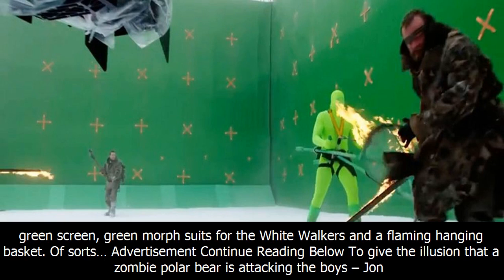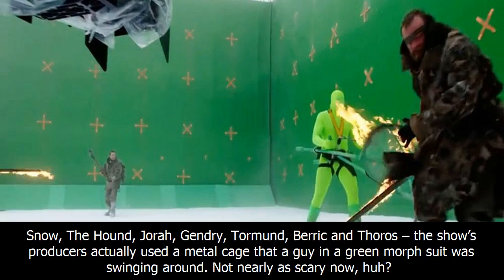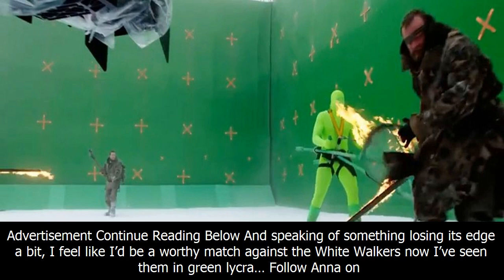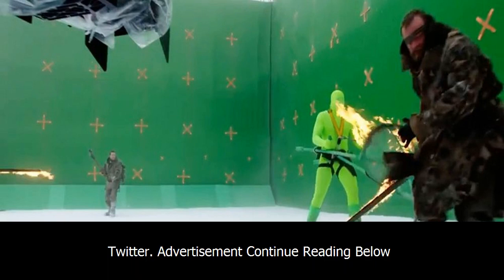Game of thrones' behind the scenes video shows beyond the wall was filmed - how got created that zo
Game of thrones' behind the scenes video shows beyond the wall was filmed - how got created that zombie polar bear